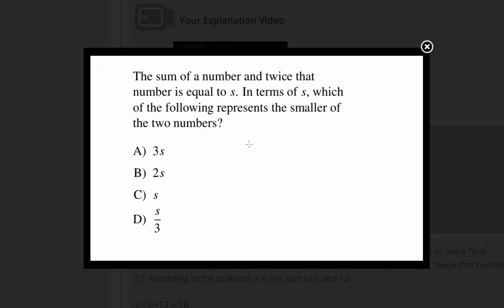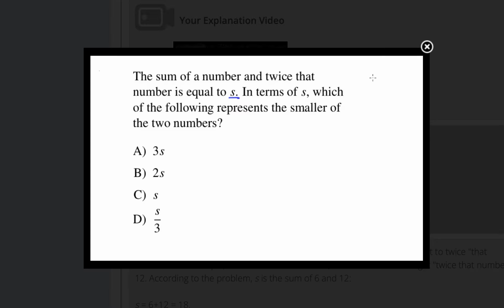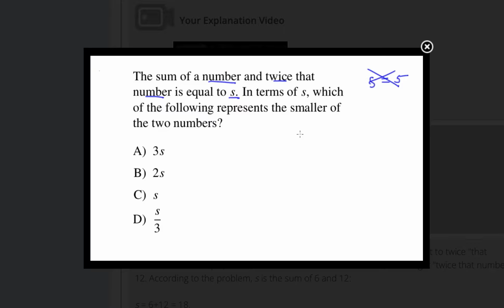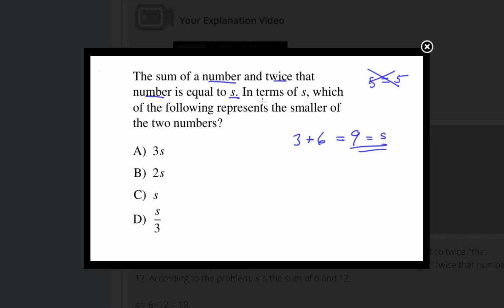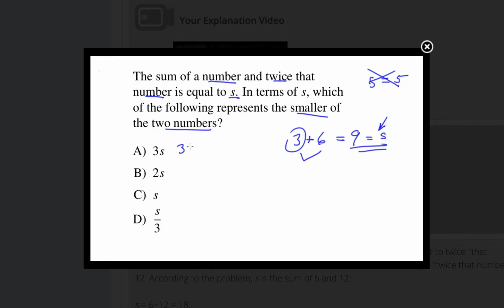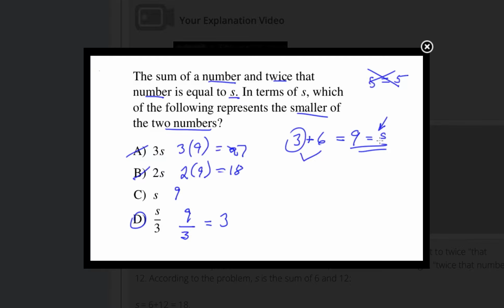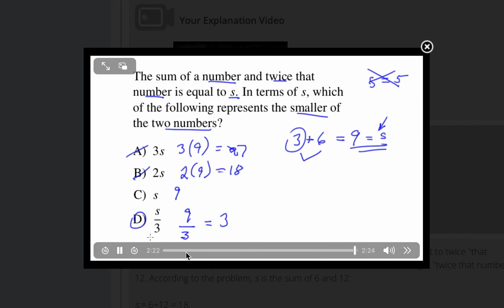SAT/ACT Tutor Training Sample - Plugging in Numbers Strategy Lesson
TPAPT 20 hour SAT/ACT Instructor Training Sample Lesson
Learn how to tutor the SAT or the ACT through our 20 hour standardized web training program.
Certification track available.  Visit: @ to view a complete list of tutor training courses.

Learn more about our SAT and ACT Instructor Training programs at @.com